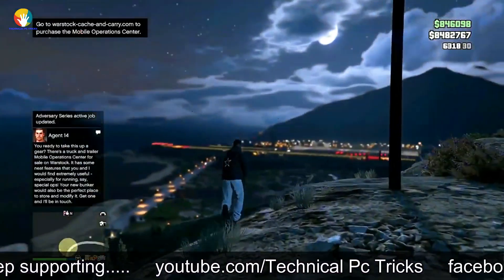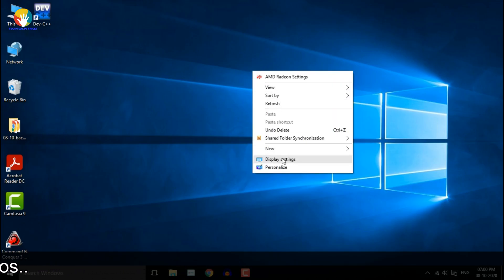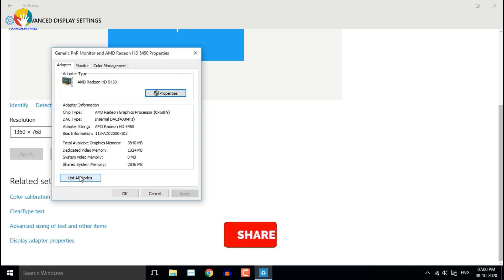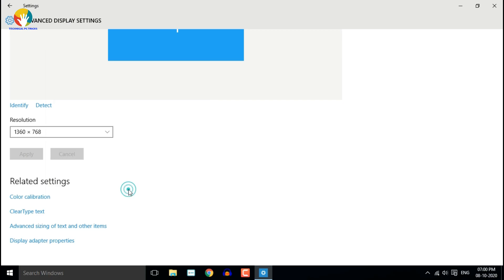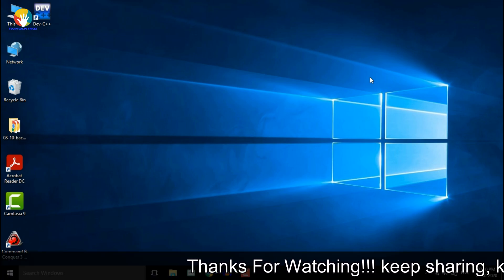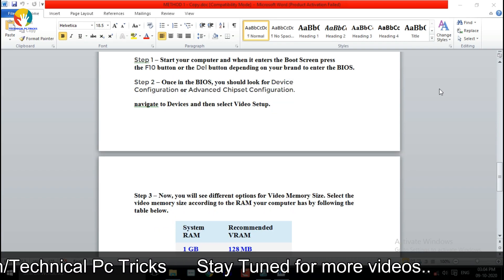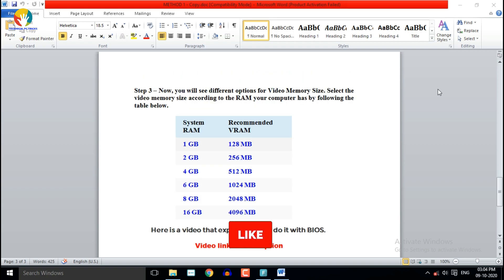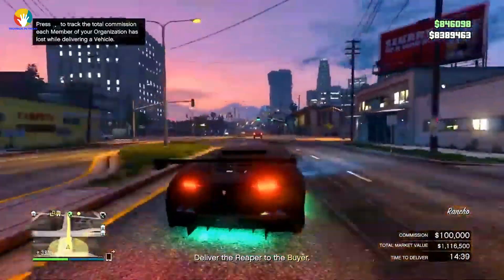How To Intel HD Graphics and AMD Graphics Vram increase 1GB 2GB 3GB 4GB New Method 2020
How to Increase VRAM 1GB 2GB 4GB 8GB New Method 2020
How To Increase Dedicated Video Ram
How To Increase Dedicated Video Ram Without BIOS - New Method, UPDATED 2016\/17,
How to Increase Intel HD Graphics Dedicated Video Ram 1GB 2GB 3GB 4GB New Method 2020

System RAM  Recommended VRAM
1 GB                128 MB
2 GB                 256 MB
4 GB                 512 MB
6 GB                1024 MB
8 GB                2048 MB
16 GB               4096 MB

How to Increase Intel HD Graphics Vram increase Dedicated Video Ram 1GB 2GB 3GB 4GB 2020

How to Increase Intel HD Graphics And AMD Radeon HD Graphics VRAM 1GB 2GB 3GB 4GB

How To Increase Intel HD Graphics Dedicated VRAM increase 1GB 2GB 3GB 4GB  New Method 2020

how to increase dedicated video ram without bios amd,
dedicated video ram,